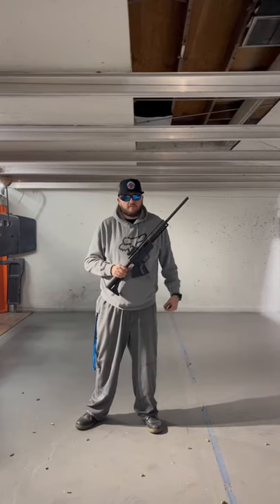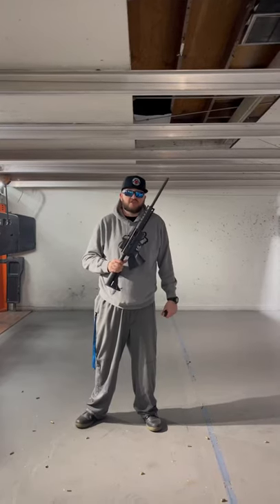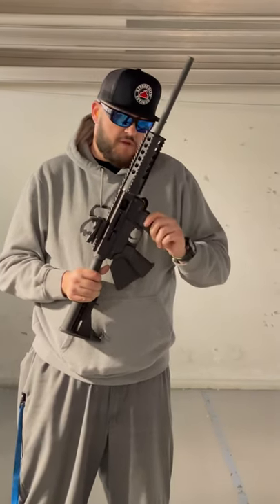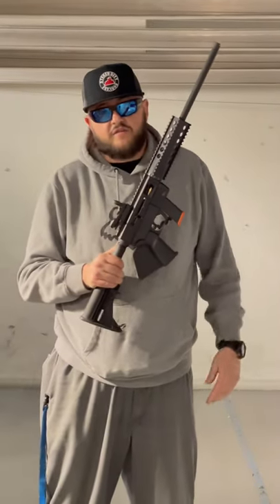JR CARBINE 45 ACP!!